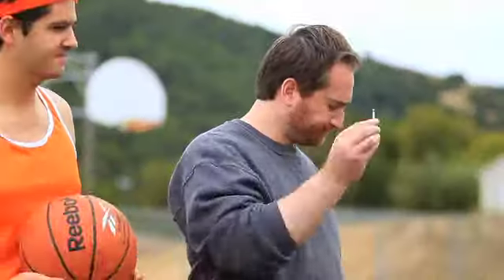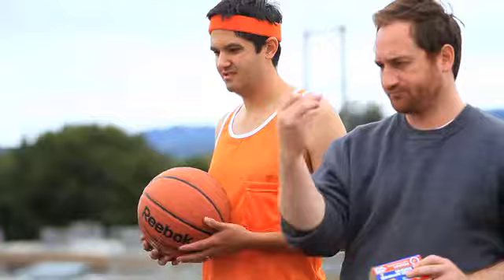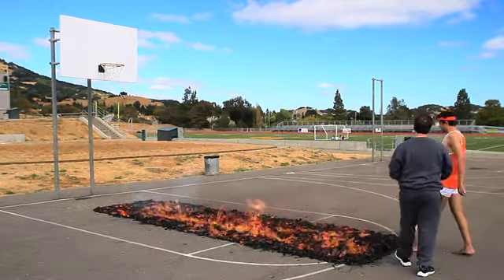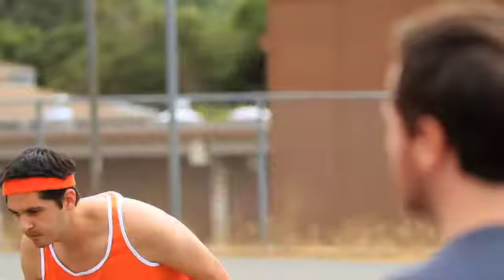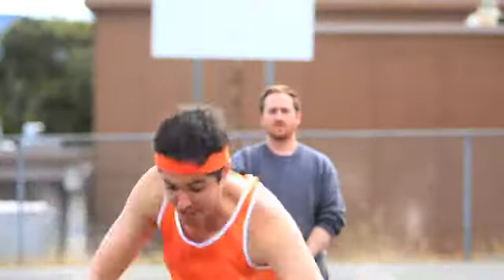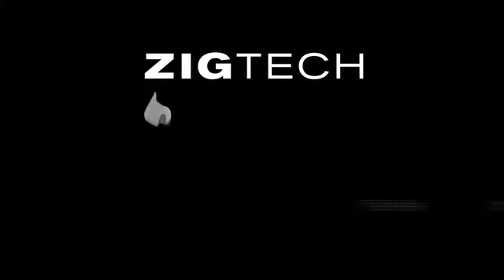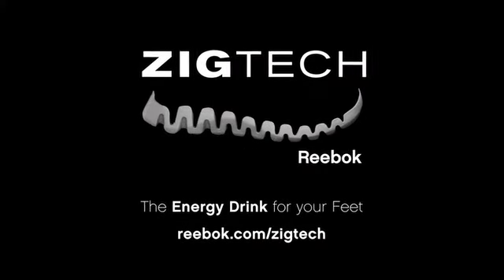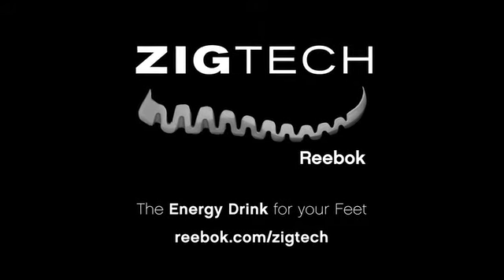ReebokZig - Basketball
Please watch our newest Binge mini-series: "BINGE - How to Lose Weight in the Apocalypse - Part 1: Deny Your Way to a Slimmer Waist "
Spot for the Rebook Zig shoe